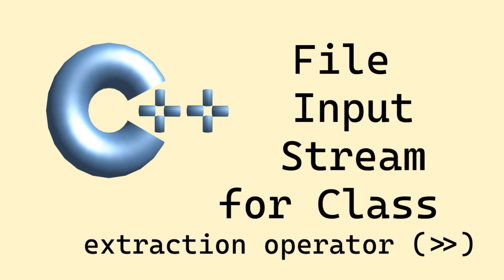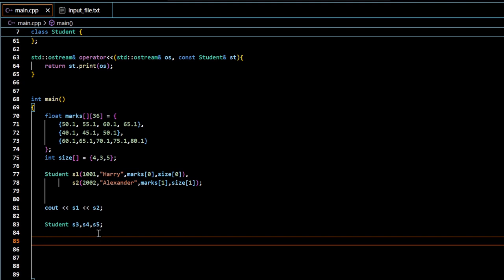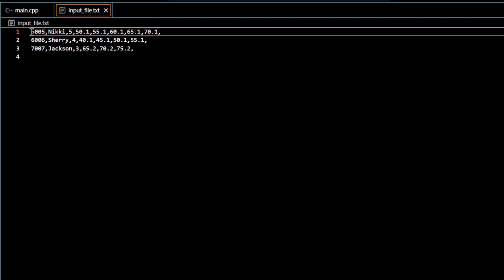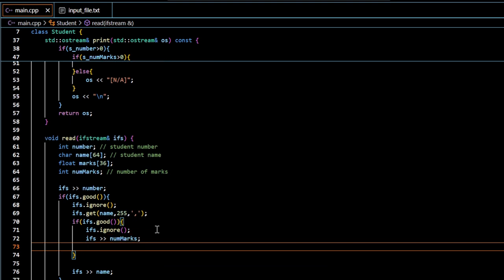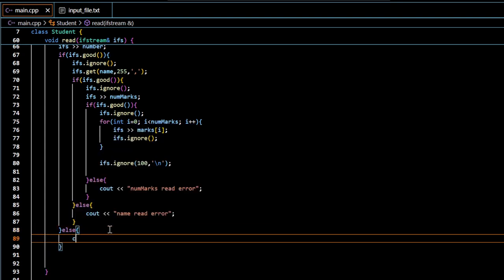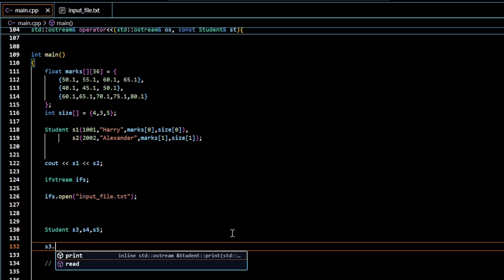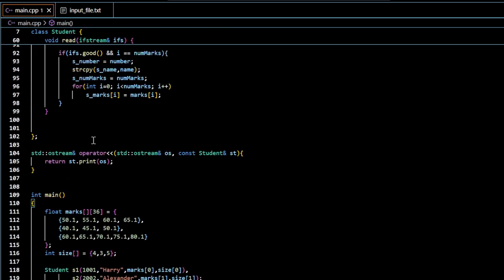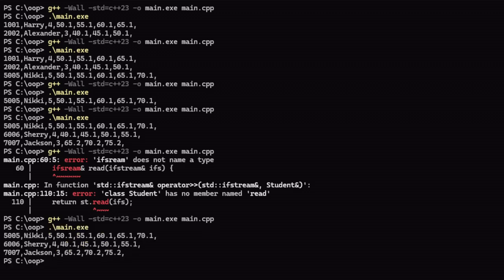C++ basics: Reading data from text file(File Input Stream for Class), extraction operator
Description
In this video, we walk through how to read comma-separated data from a text file in C++ and load it into a class object using cin and stream-related member functions.

We start with a simple starter code setup and gradually enhance the class to support clean and robust input handling, including operator overloading.

Timestamps
00:00 – Introduction
00:12 – Reviewing the starter code
01:46 – Copying text file data into an object using the cin object and class member functions
05:18 – Using the extraction operator, cin.good(), cin.ignore(), and cin.get() to read comma-separated data items
16:43 – Enabling the extraction operator, including chaining, on the class object to read comma-separated data items